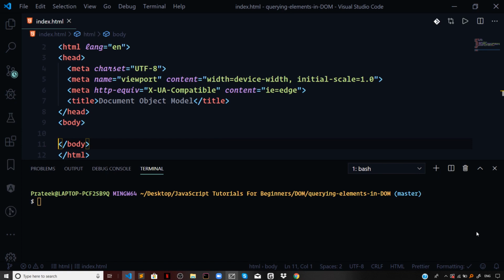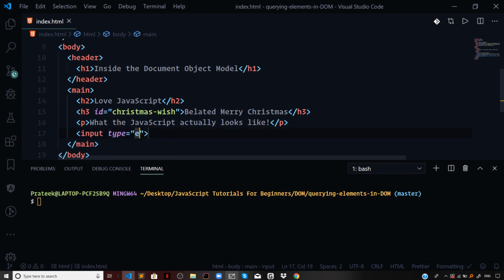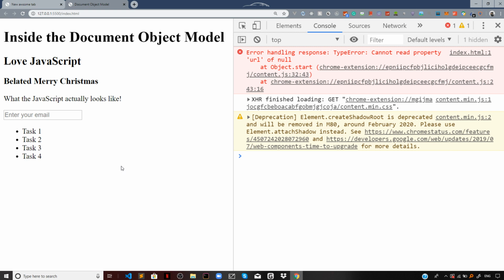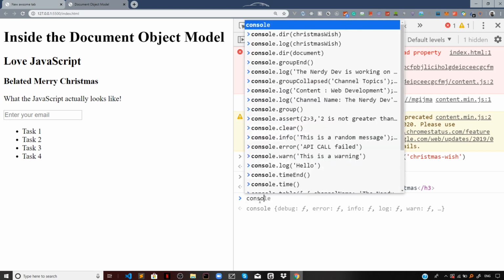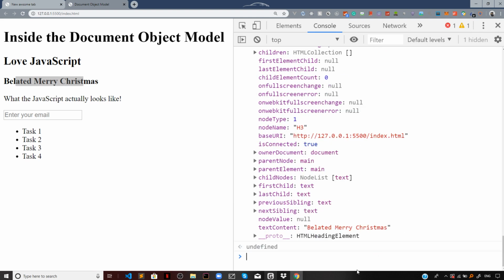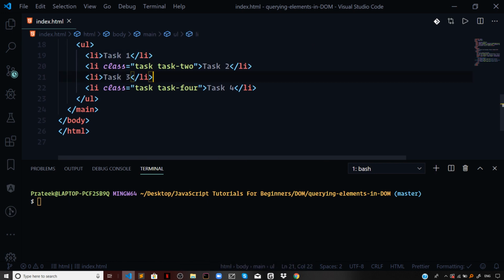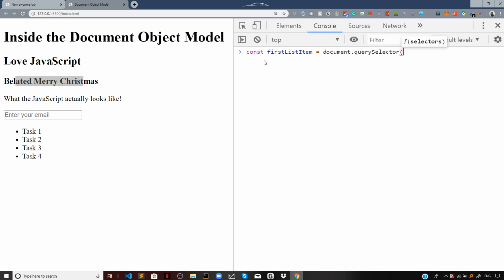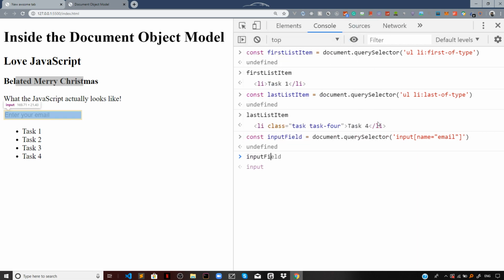Demystifying JavaScript Tutorials For Beginners(2020)-#19- Exercise: DOM Query Methods Cardio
In this video,  let us play with the query methods to understand how they work in JavaScript, this will be an exercise where we will work only with query methods and see how they work. The code for the video can be found below in the course links.

Best Videos For JavaScript